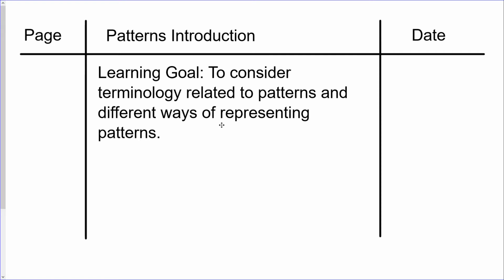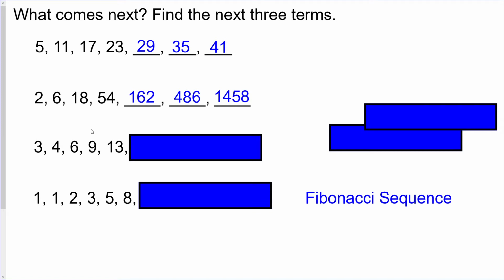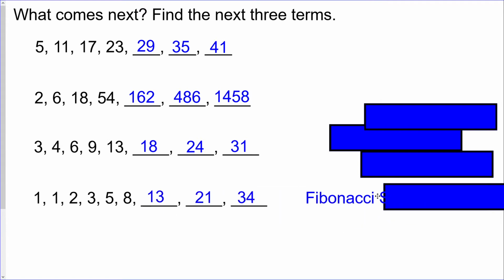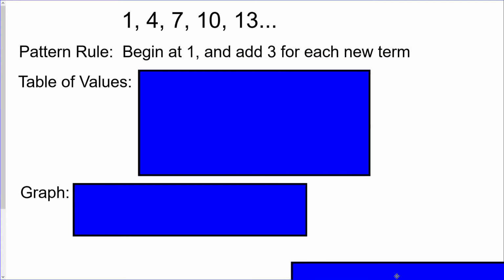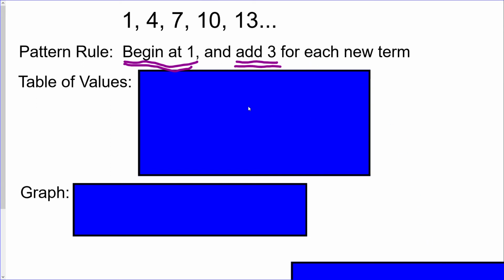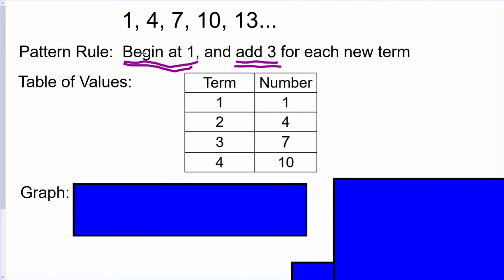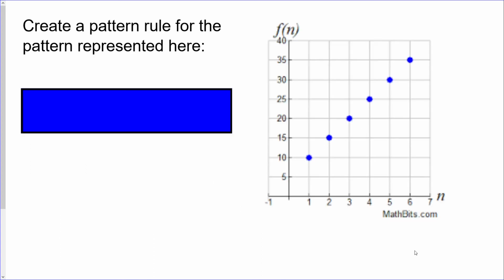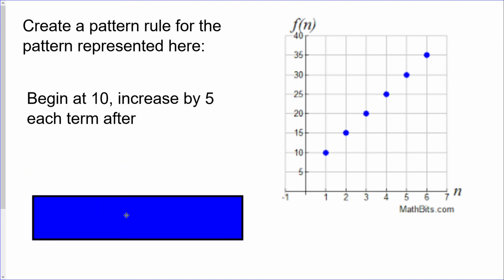Introduction to Patterns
Have you ever wanted to know more about patterns? Of course you have! Find out some different ways to represent patterns in this spellbinding new video.